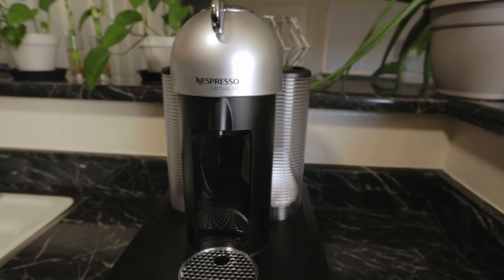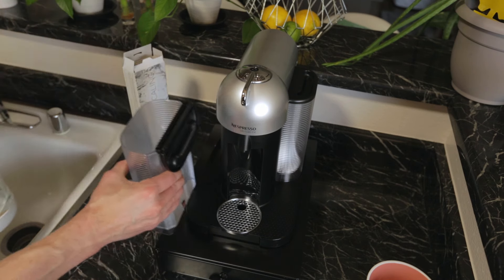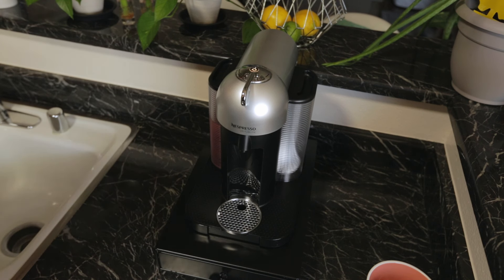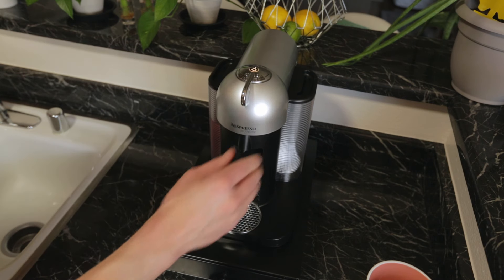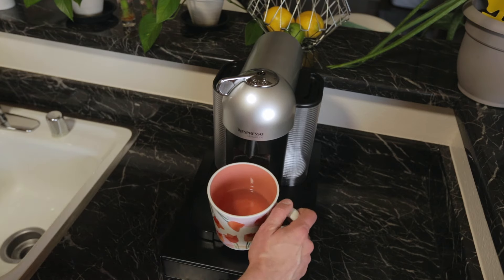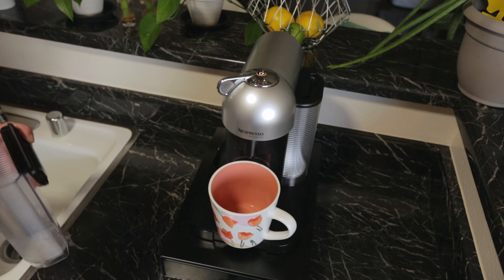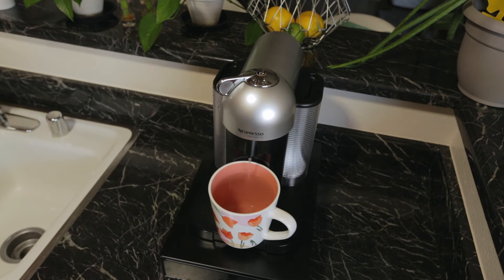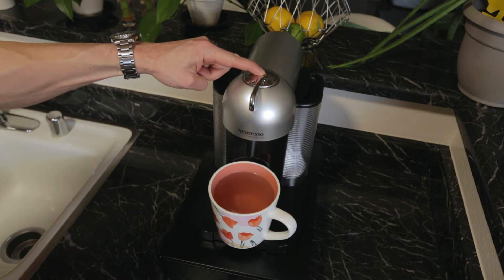Nespresso VertuoLine Descale Tutorial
Here is our tutorial for descaling the Nespresso VertuoLine machine.

If you want to read the full walkthrough, please click the link below to view our site:

Nespresso Vertuo Coffee and Espresso Machine

Nespresso Descaling Solution